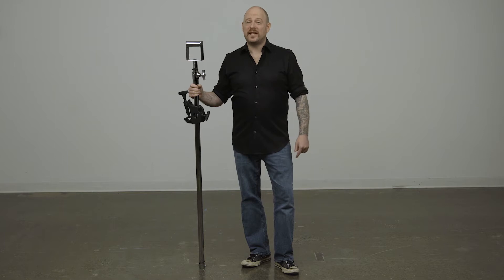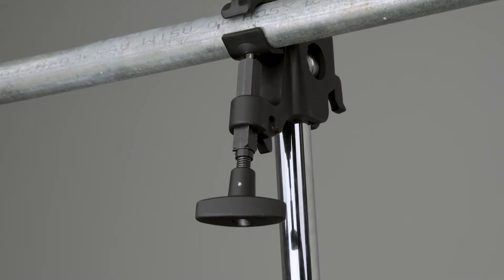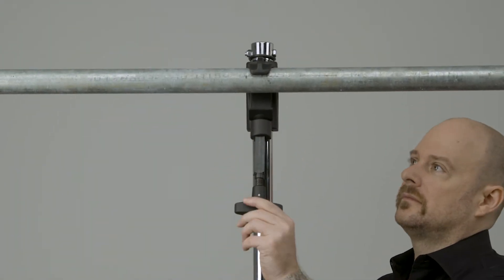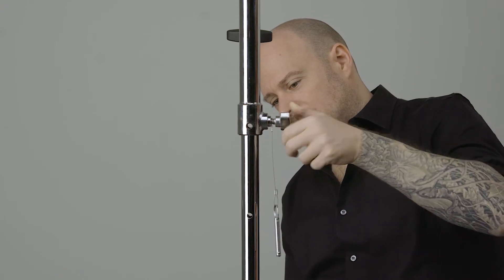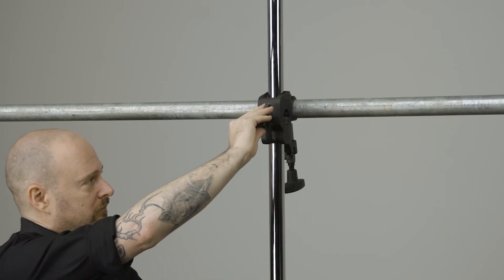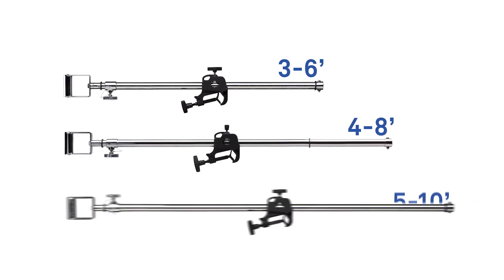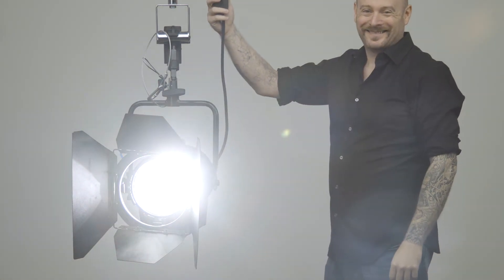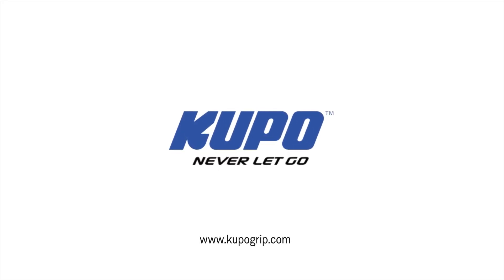Kupo Telescopic Hanger with Stirrup Head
The new Kupo Telescopic Hanger family features a unique quick-release clamp system that allows a lighting fixture to be quickly and easily suspended securely overhead for an unobstructed floor area.